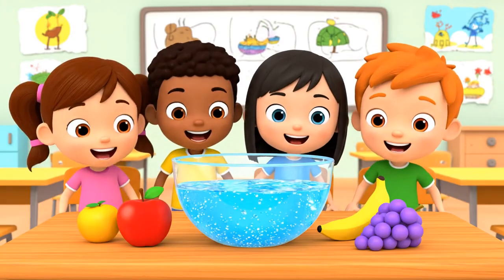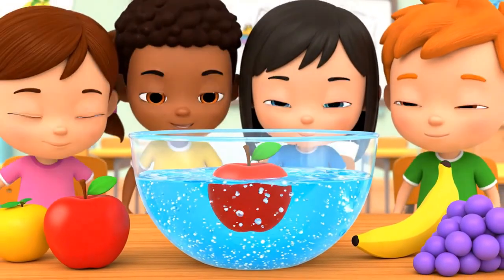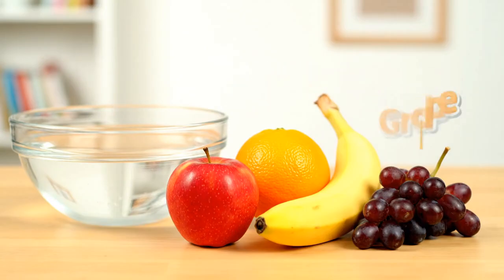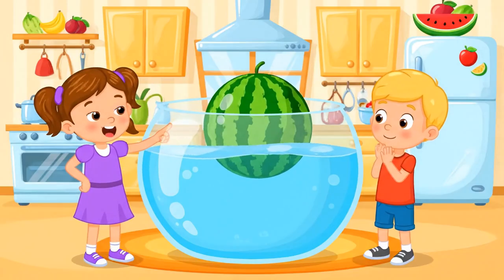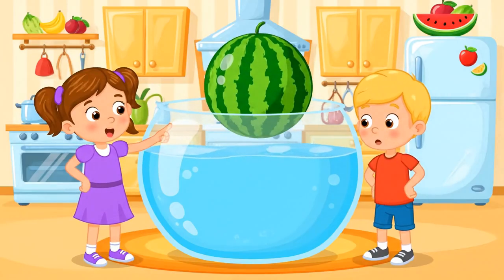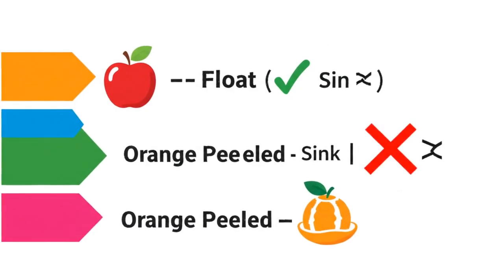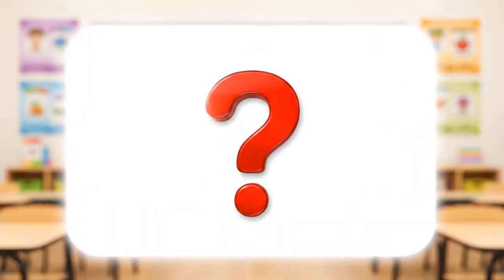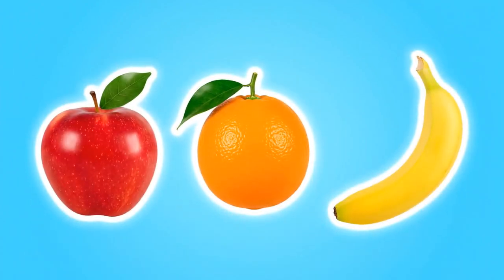Floating and Sinking Fruits | Fun Science Experiment for Kids | Learn Density with Water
🌍 Welcome to EduKids @EduKidsGeniusZone – Fun Learning for Curious Kids! 🎉

In this video, children will explore the exciting science of floating and sinking fruits.
We test apple, orange, banana, and grape to see which fruits float and which sink in water.

💡 Kids will learn about:
✅ Density explained for kids – why some objects float and others sink.
✅ The role of air pockets and peels in helping fruits float.
✅ Everyday science you can try at home with your family.

This science experiment for kids is perfect for:

Preschool, Kindergarten & Elementary Students 👩‍🏫

Parents & Teachers in Europe, Asia, and Eastern countries 🌏

Fun home learning, school projects, and interactive science lessons ✨

🎯 Learning Outcomes:

Understand floating and sinking in a simple way.

Connect science to daily life examples.

Encourage curiosity and problem-solving through play.

❓ Quiz Time:
“Which fruit floats only when it has its peel on — apple, orange, or banana?”

📚 More from EduKids:
Fun math lessons, creative activities, science facts, English basics, and interactive learning videos for kids across the world.